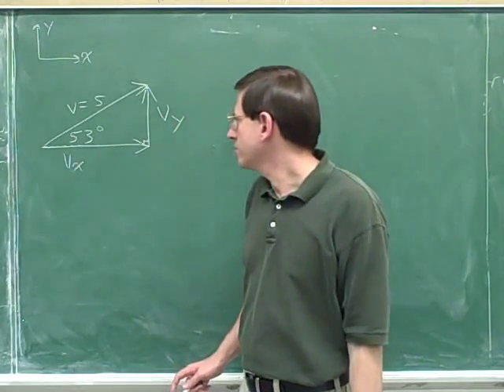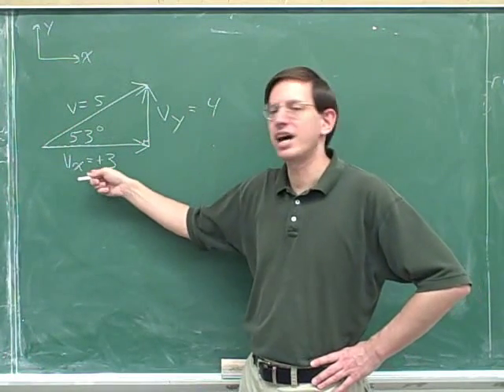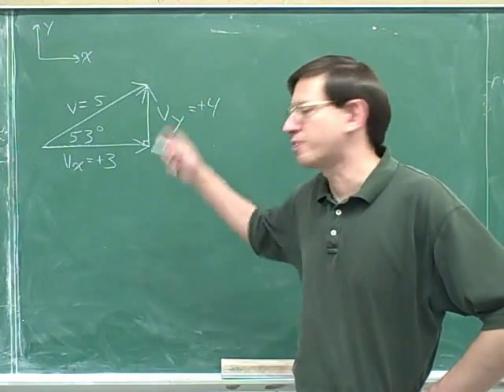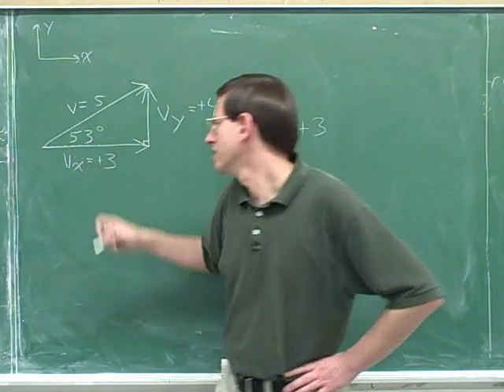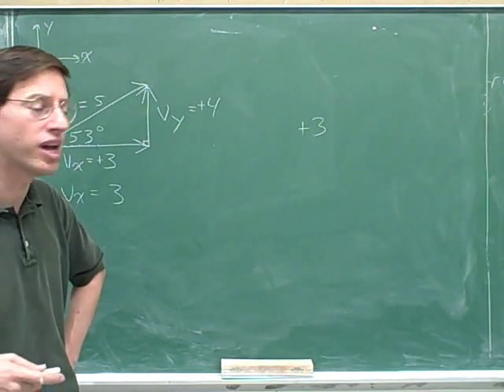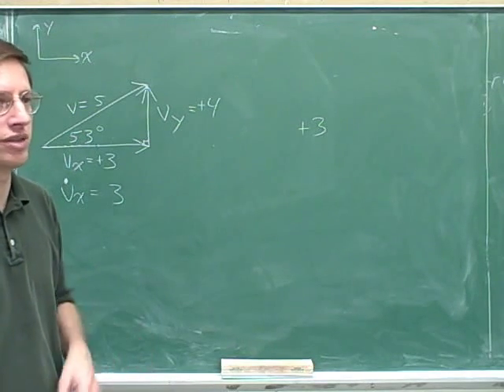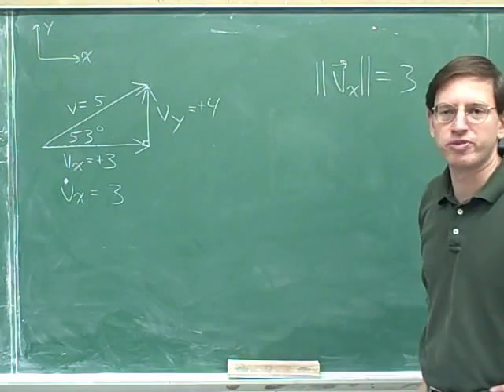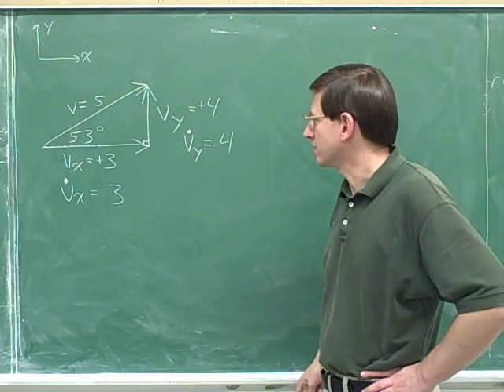Physics: Vector components (36)